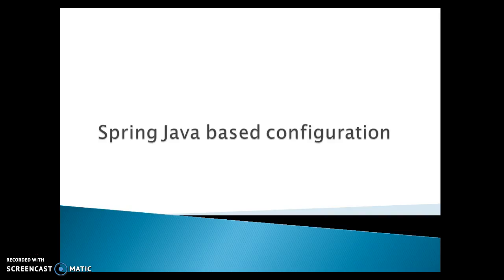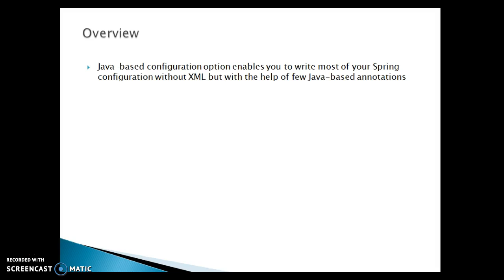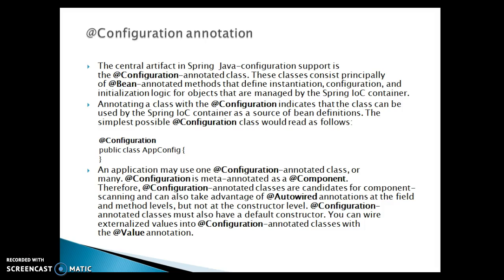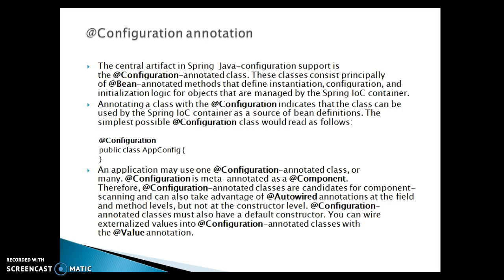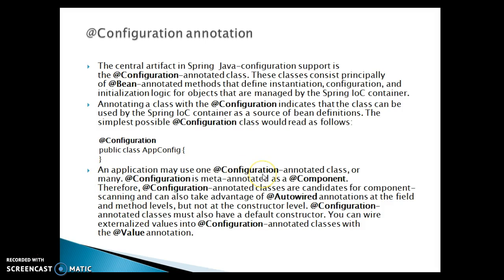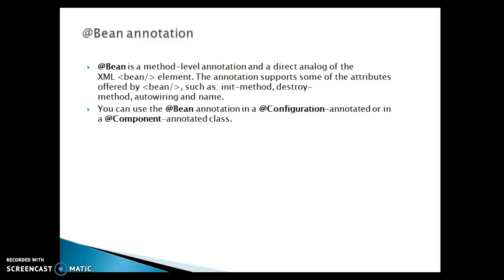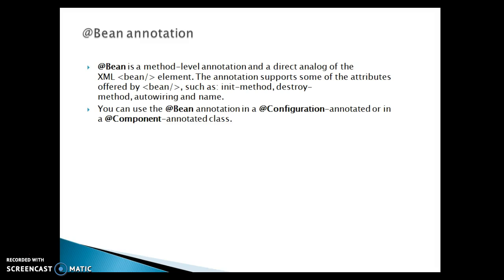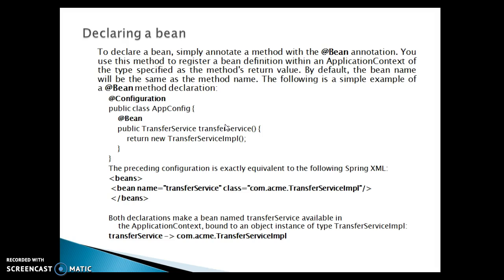1.Spring Java based configuration basic concept | Spring JavaConfig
In this video i will discuss about Spring Java based configuration basic concept.